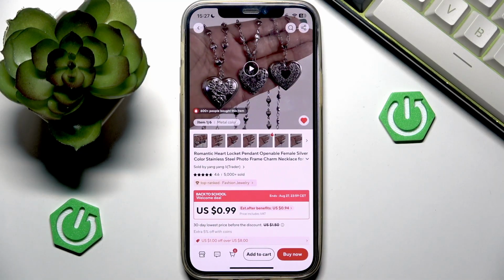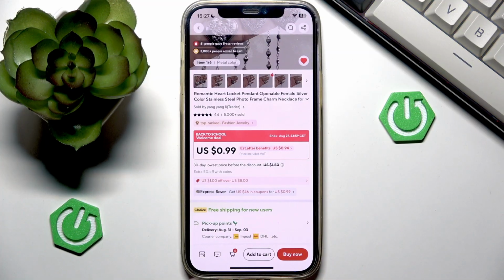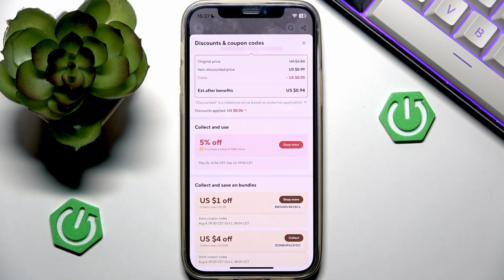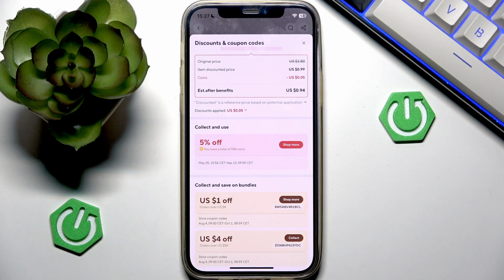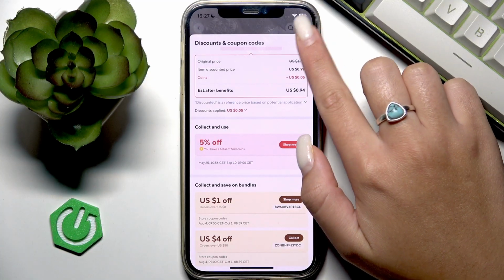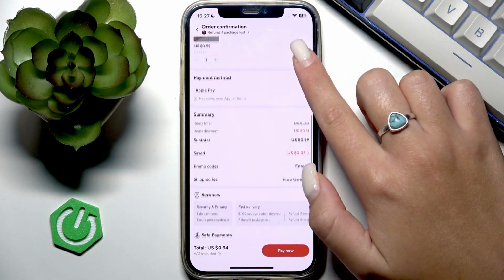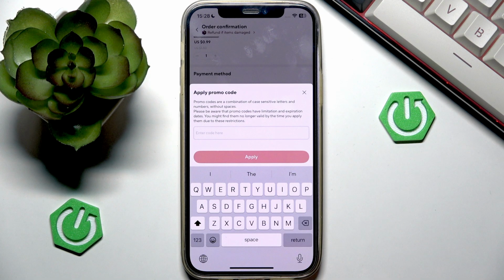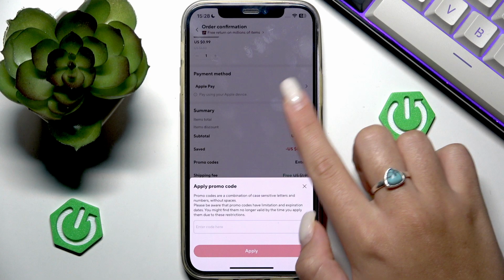How To Get AliExpress Coupon Code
Looking to save money on your next AliExpress purchase? In this video, we show you step-by-step how to find and use AliExpress coupon codes directly from the AliExpress app on your phone. Learn where to access your available coupons, how to check for special seller coupons on product pages, and how to apply coupon codes at checkout for extra discounts. Whether you want store-specific coupons or site-wide AliExpress coupons, this guide will help you get the best deals every time you shop. Follow these easy instructions to make sure you never miss out on savings with AliExpress coupon codes.

How to get AliExpress coupon code on the AliExpress app?
How to apply coupon code on AliExpress at checkout?
Where to find seller coupons and AliExpress coupons in the app?

0:00 Introduction
0:05 Open AliExpress app and go to Coupons section
0:20 Difference between store coupons and AliExpress coupons
0:38 How to find coupon codes on product pages
1:05 How to check coupon requirements
1:18 Copy and apply coupon code at checkout
1:40 Final tips and outro